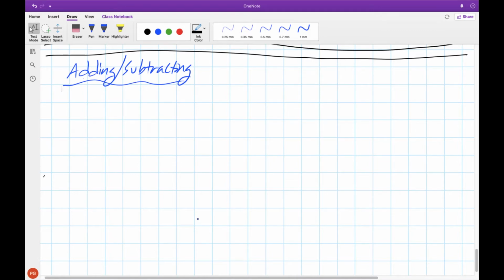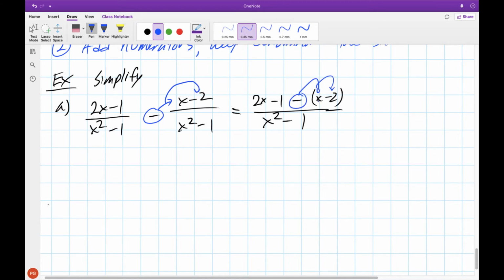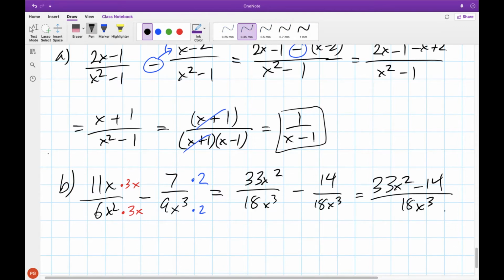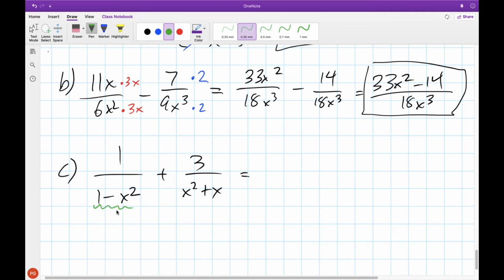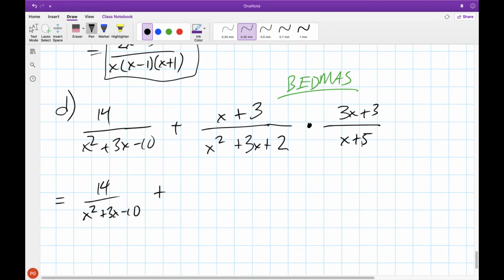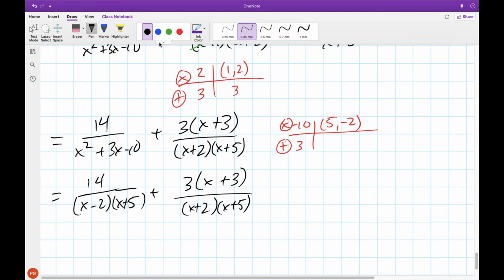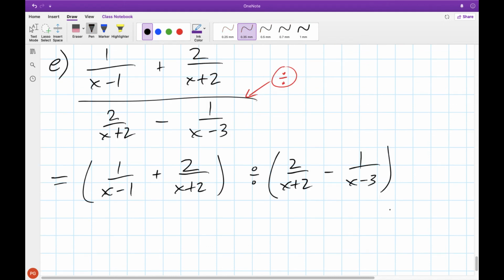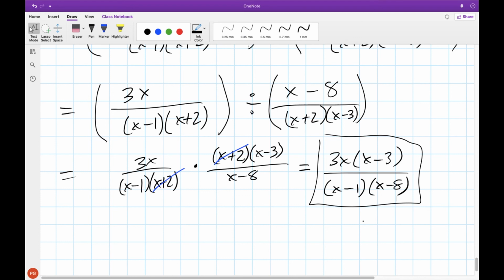PC 11 Rationals Crash Course - Video #2: Operations with Rational Expressions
This video goes through adding, subtracting and order of operations with rational expressions, as well as how to deal with complex fractions.

Suggested Problems:
6.3 - 1all, 3-4half, 5, 6, 9
6.4 - #1-3half, 4, 5, 6, 7